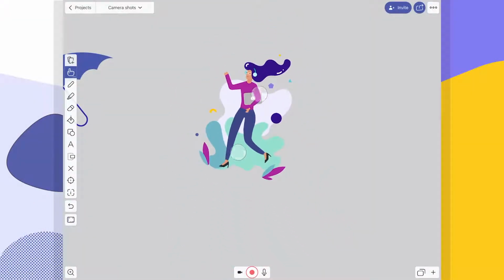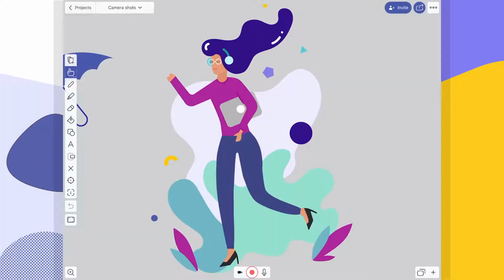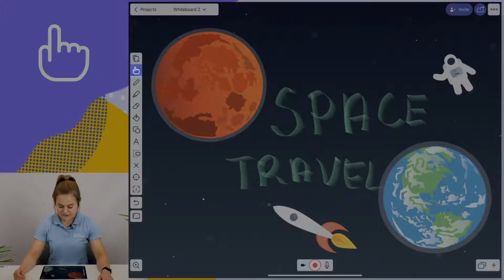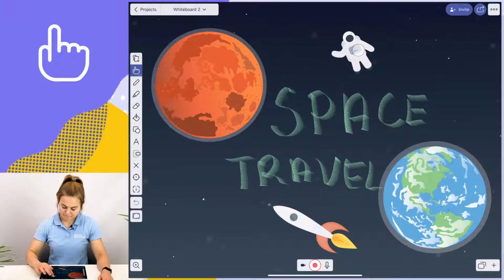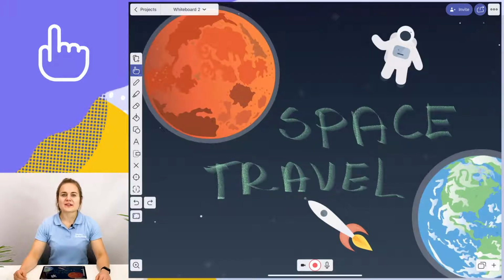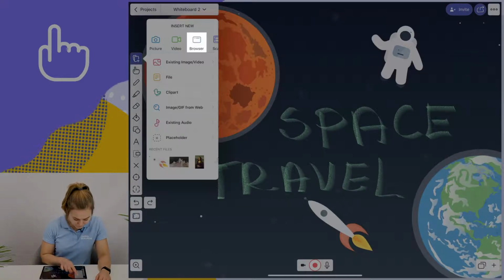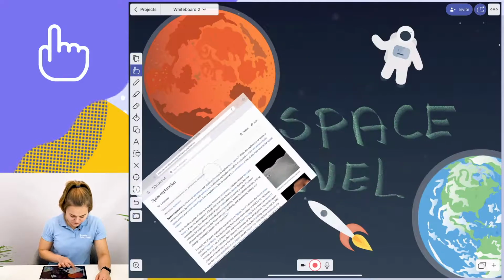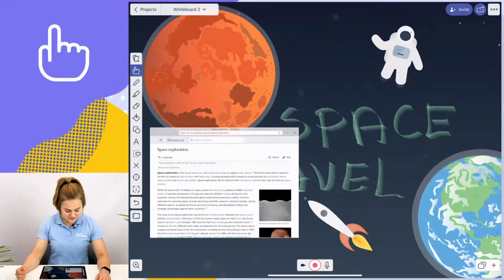Hand Tool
Learn to pan around the canvas, zoom in and out, and move objects with the Hand Tool.

If you want to find out how Explain Everything works in greater detail, visit our Help Center: